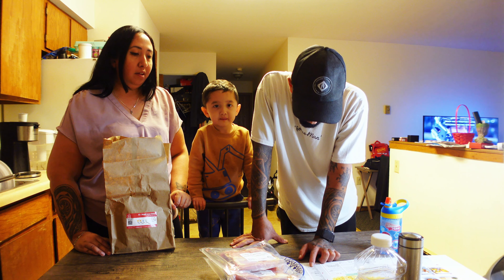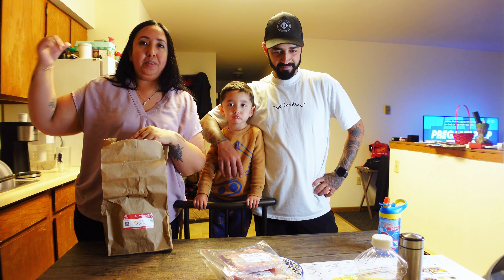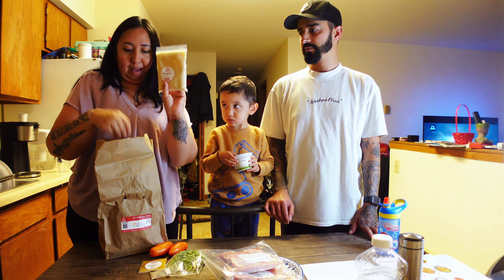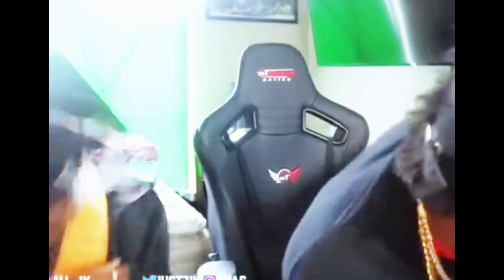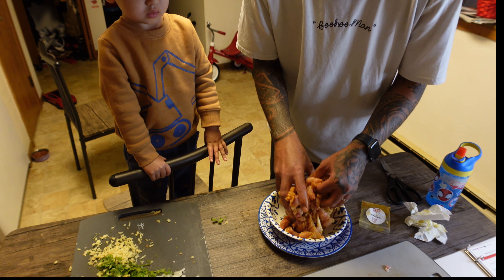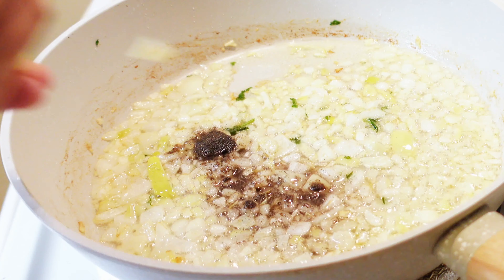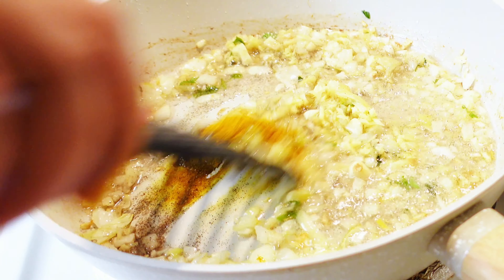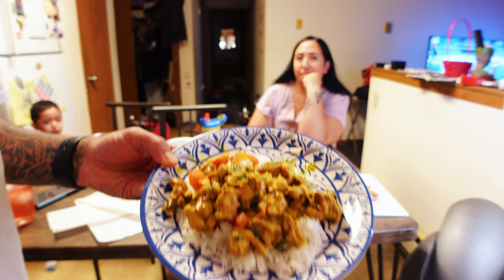Nepali Curry Chicken, First time Cuisine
Hi guys we tried our very first time Nepalese Cuisine! Check out and see how we did!
About us: 🎭Do you need a laugh? welcome to the Bou Family where we make you laugh cry or wait not cry but you know what I mean we are not a normal family but we love to share funny moments, and pranks especially on my husband, challenges, and our daily lives.  Get to know us, and enjoy a laugh!